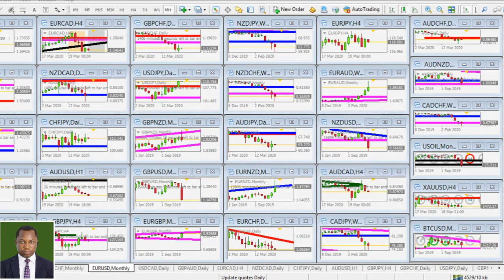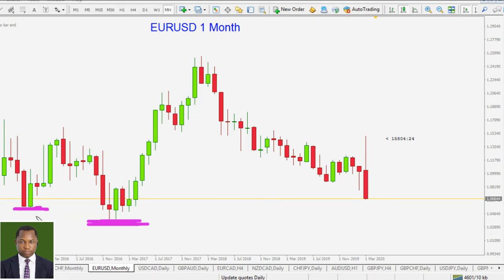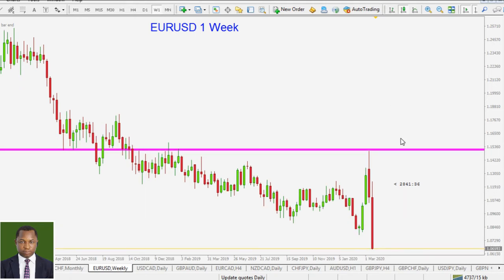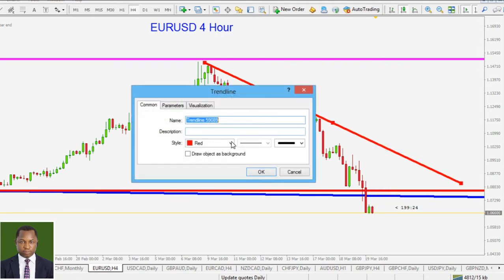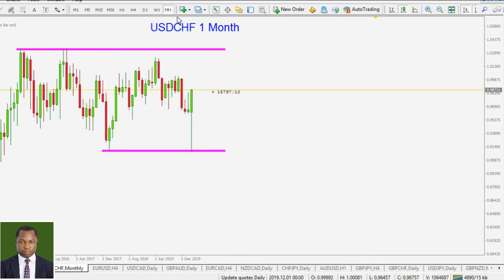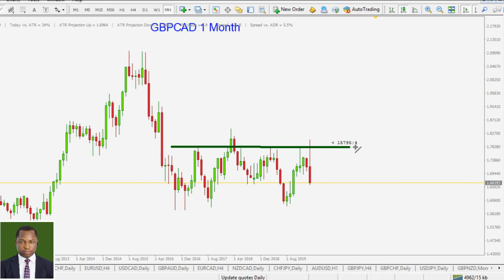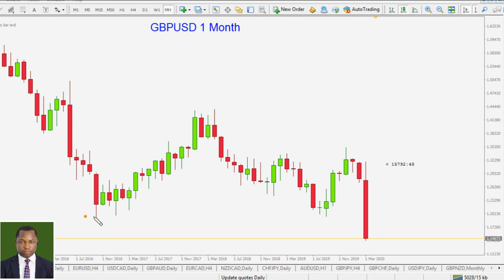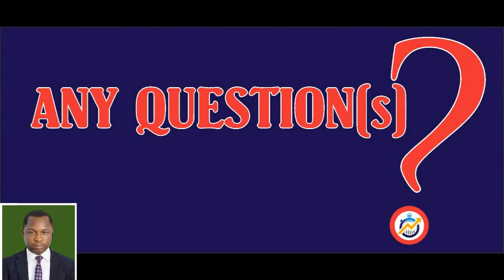FOREX DAILY MARKET ANALYSIS (20TH MAR., 2020)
to get real time entries.